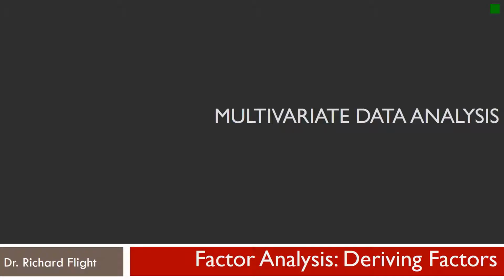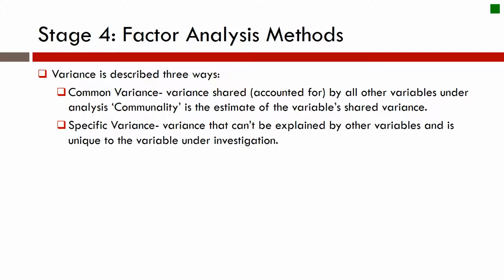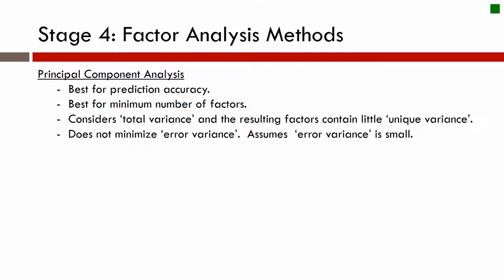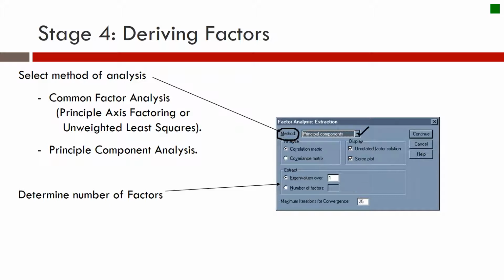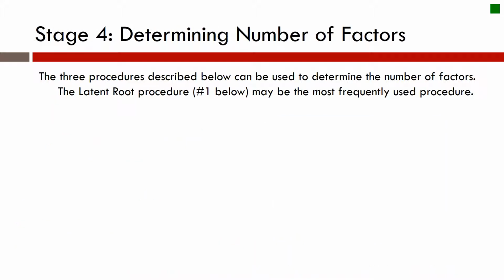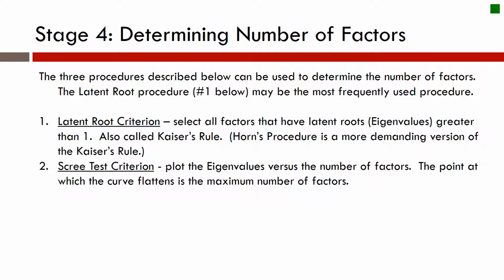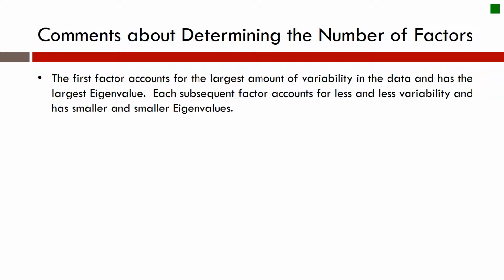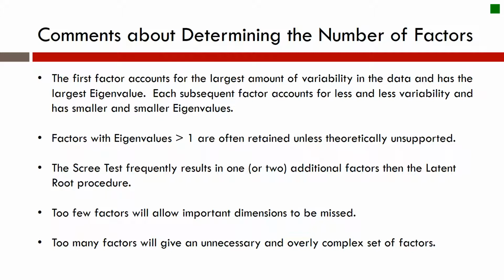2 3 Deriving Factors